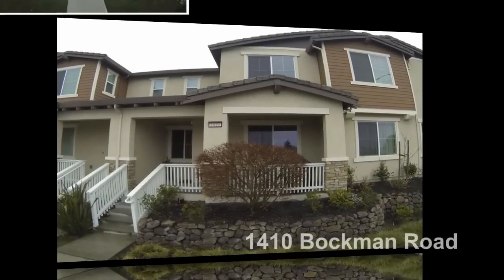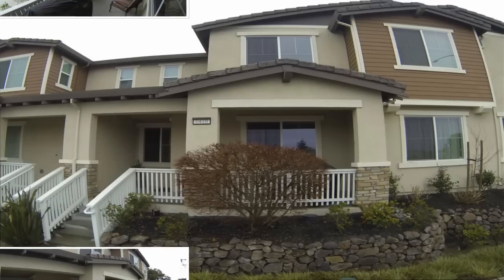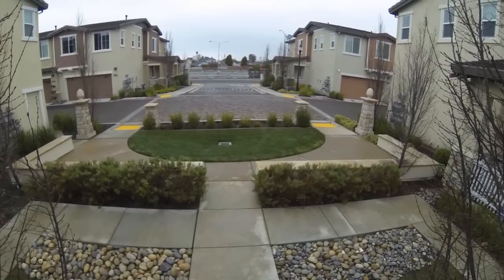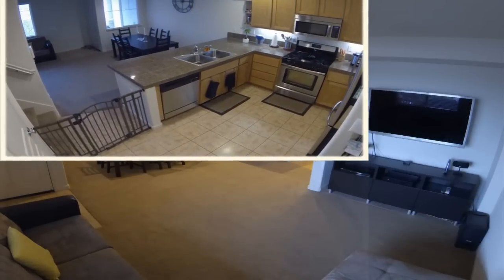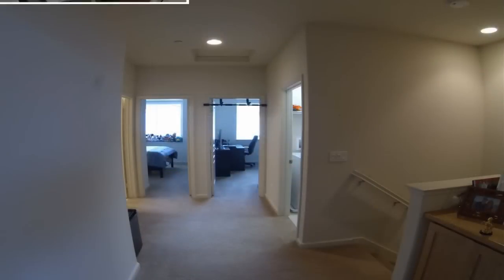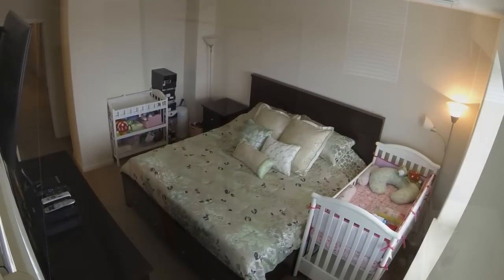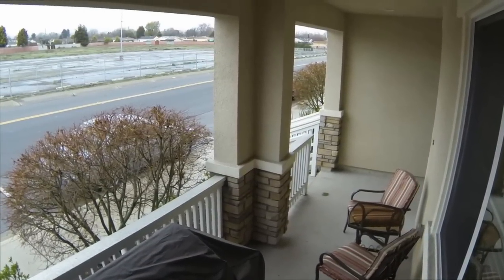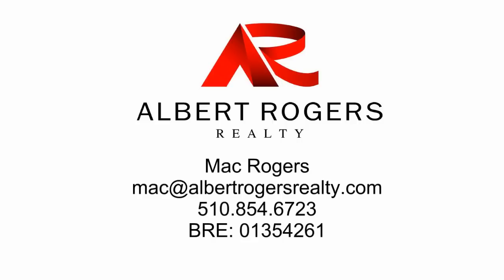1410 Bockman Road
First time on the market since new. Check out the video.